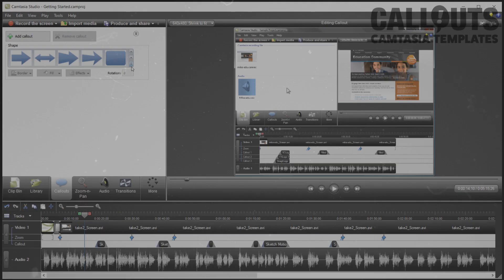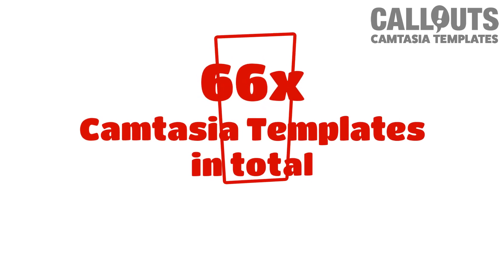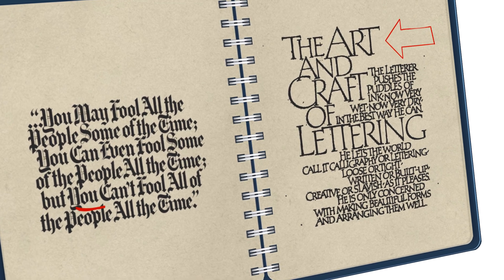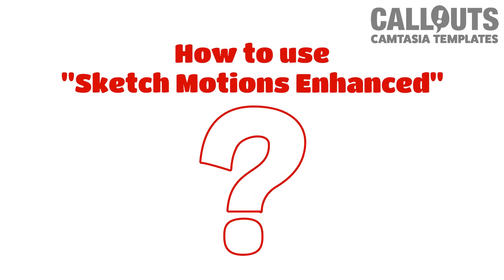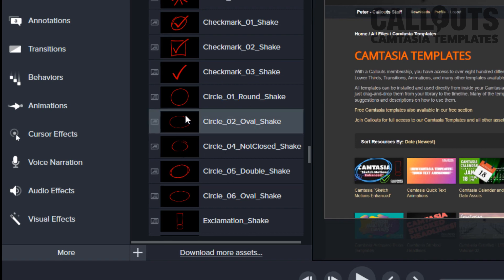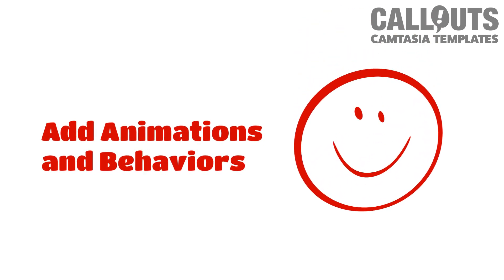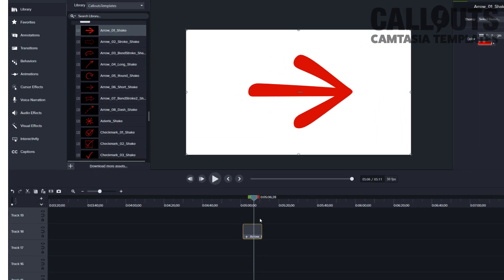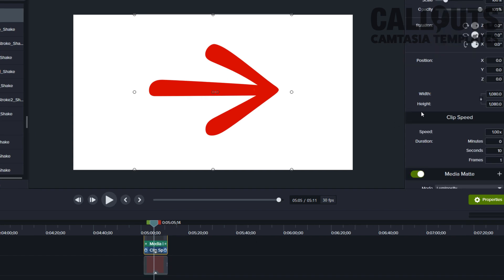Camtasia “Sketch Motions Enhanced” – New Sketch Motions for Camtasia!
Callouts is proud to present “Camtasia Sketch Motions Enhanced”!

Sketch Motions was introduced way back when in Camtasia version 7, or earlier. It is a highly useful feature, but there are only 10 Sketch Motions available.

We wanted to remedy this so we’ve created a collection with no less than 66 new Camtasia Sketch Motion templates. 33 different animated symbols in two different styles, “animated” and “shaky”.

Extremely easy to use, drag-and-drop. Quickly change color in Quick Properties. Check out the preview video to get an overview.

CHAPTERS
00:00 INTRO
00:12 ORIGINAL SKETCH MOTIONS
00:22 WHERE TO FIND SKETCH MOTIONS IN CAMTASIA
00:34 INTRO "SKETCH MOTIONS ENHANCED"
01:14 HOW TO USE "SKETCH MOTIONS ENHANCED"
01:50 EDIT COLOR, ADD ANIMATIONS AND BEHAVIOR
02:02 EDIT SIZE, SHAPE
02:15 EDIT DURATION/DRAW TIME
03:00 SUMMARY
03:17 OUTRO

ABOUT CALLOUTS – CREATIVE ASSETS FOR CAMTASIA, VIDEO CREATION, PRESENTATIONS, EDUCATION, AND MORE

Thousands of files professionally produced files to use in your video production and other work. All are available for immediate download.